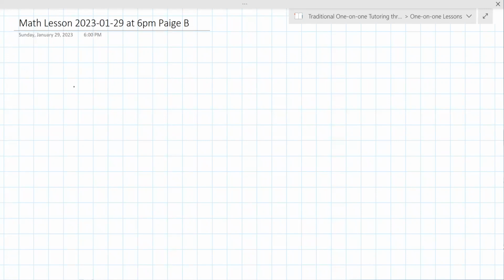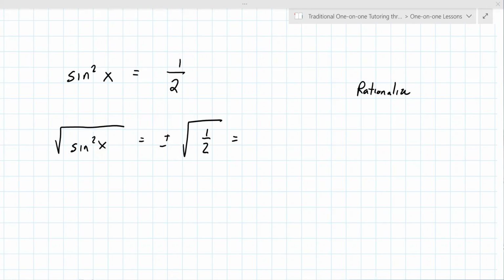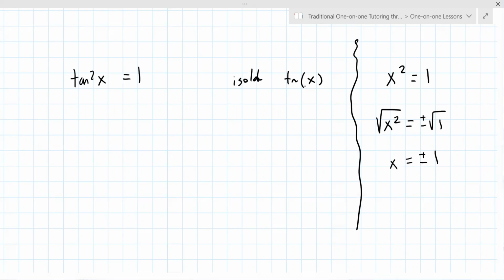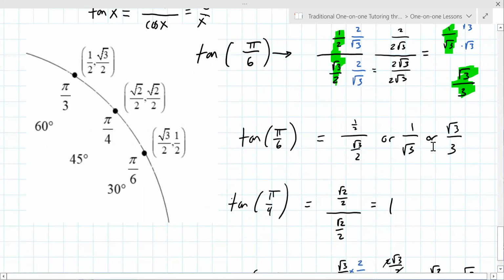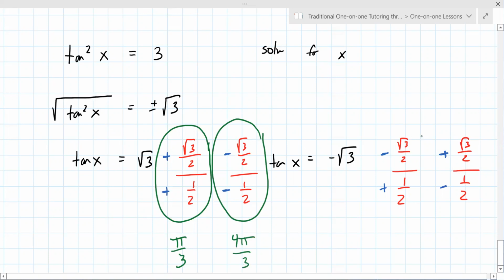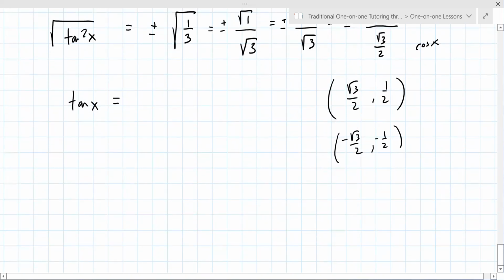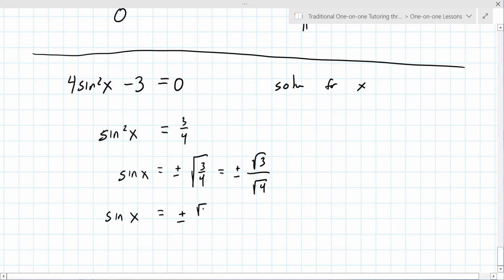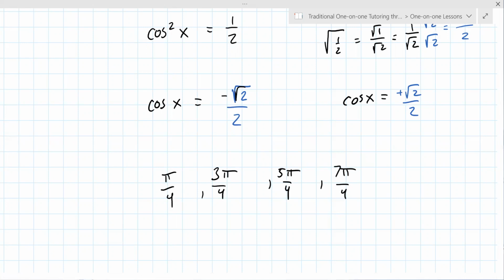High School Pre-Calculus Lesson [2023-01-29 at 6pm MST Paige B]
This lesson covered topics in Pre-Calculus including how to solve trig functions on the unit circle.